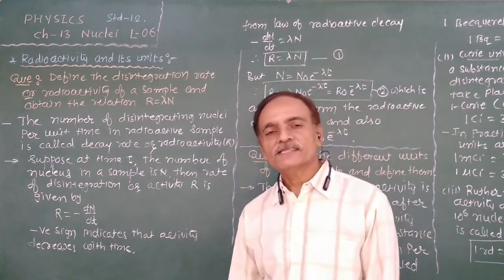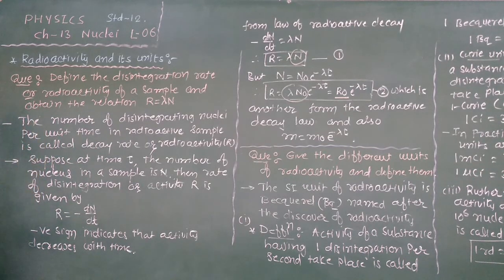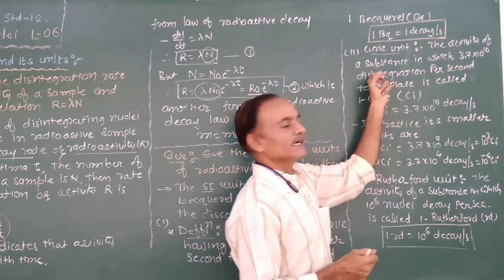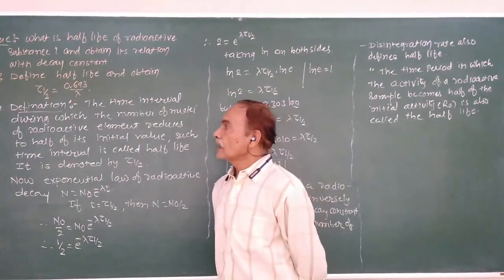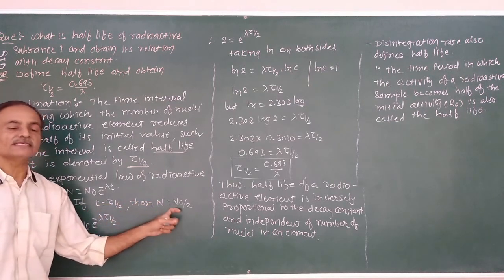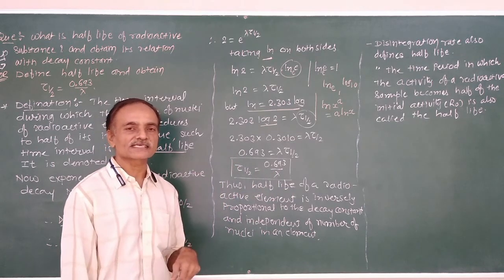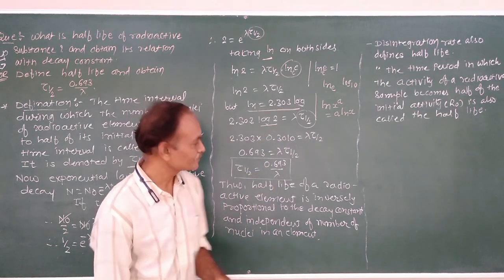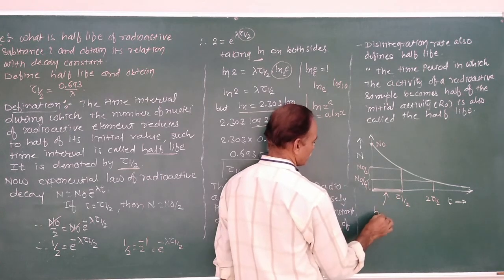CLASS 12 ENG MED PHYSICS | CH:13 NUCLEI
RADIOAVTIVITY & IT’S UNITS